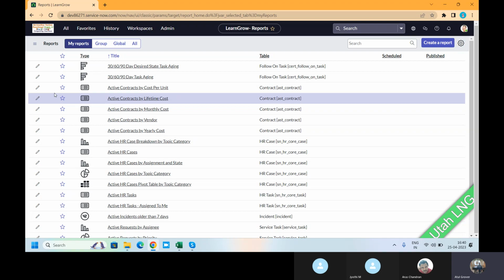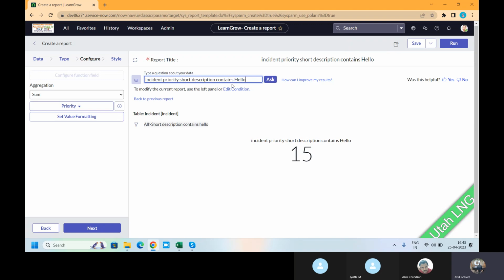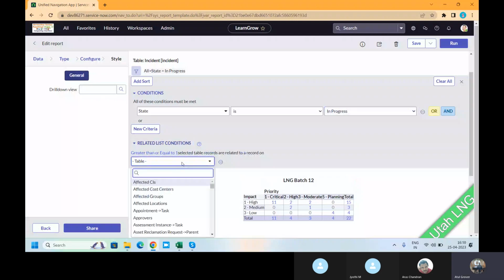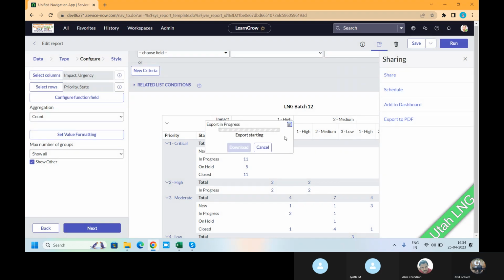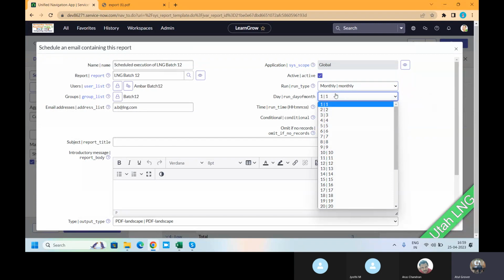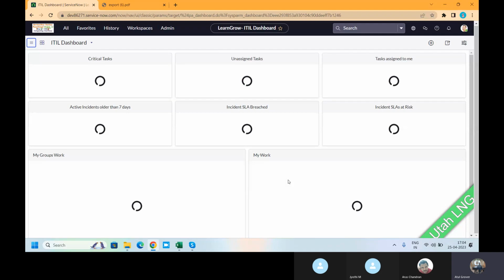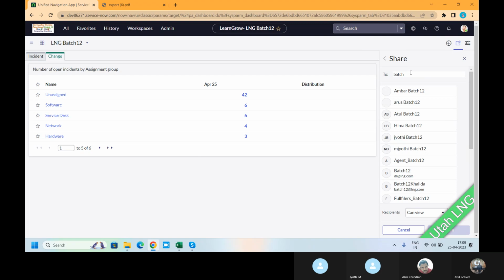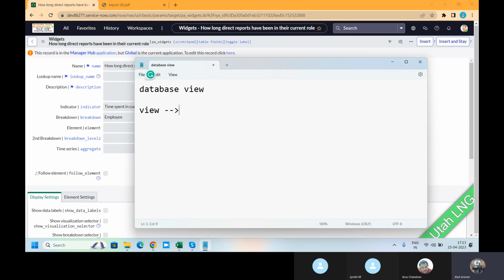Batch 12 | Day 26 | Report - Dashboard and Database View